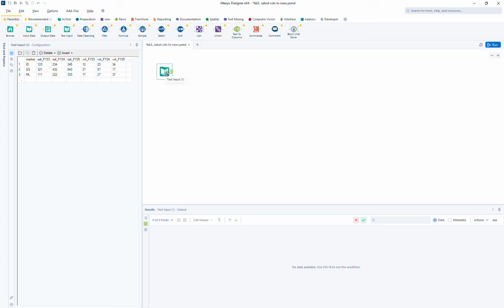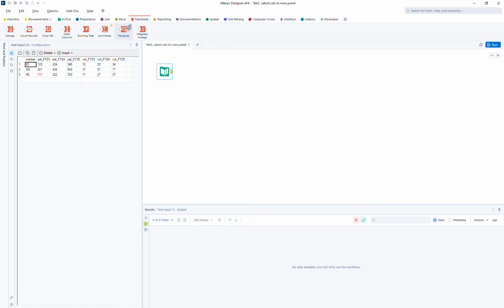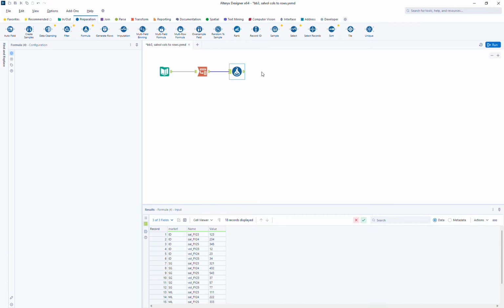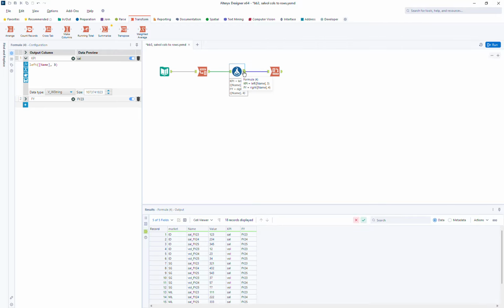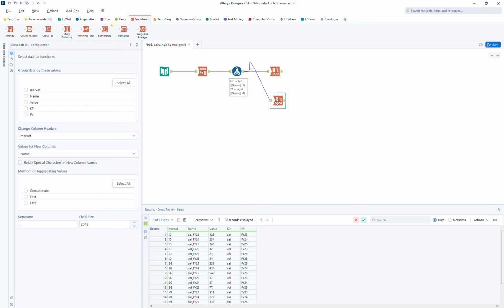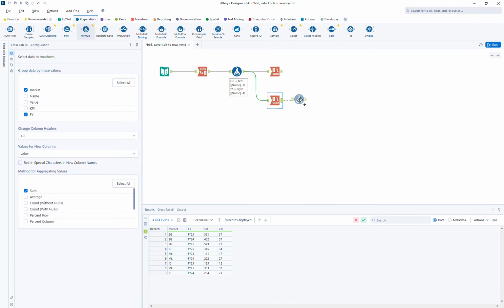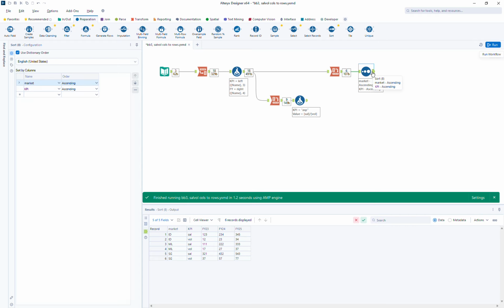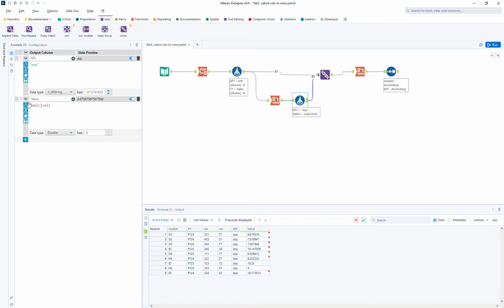bb5, cyclic to sectional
to move the parameters from columns to rows